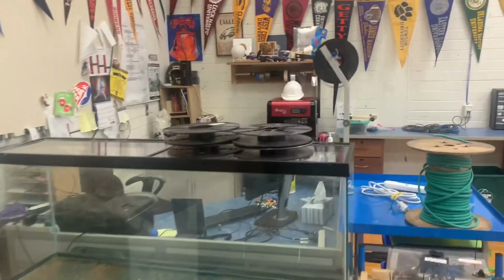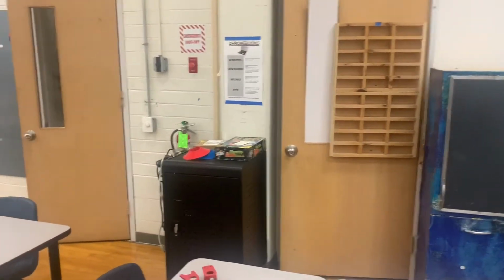I & E Welcome Video